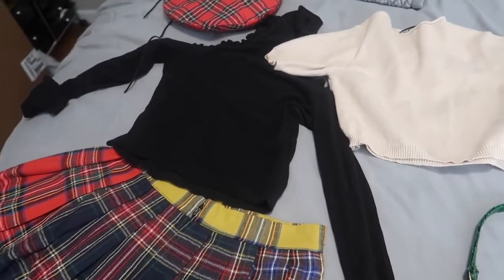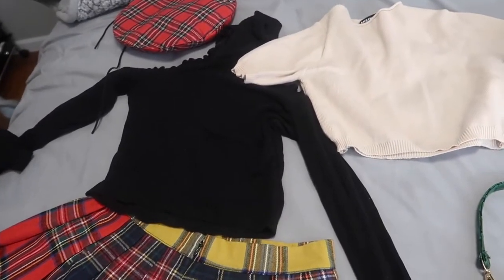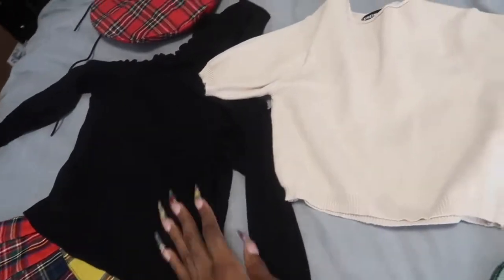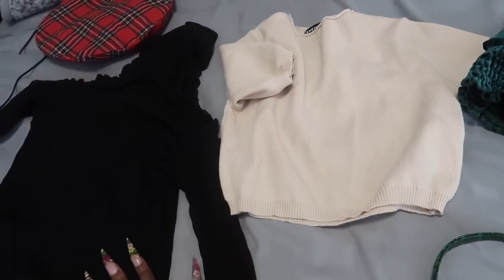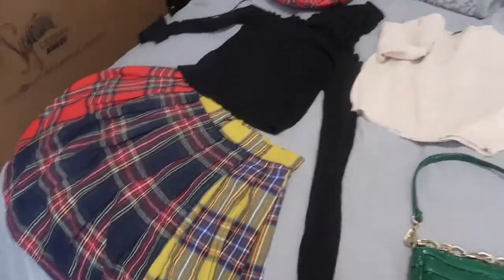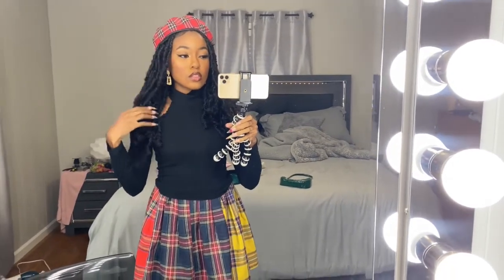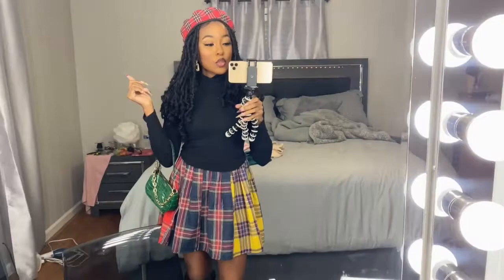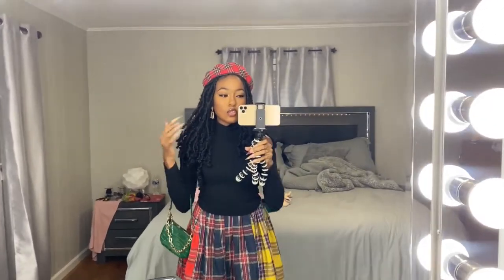GRWM FOR THANKSGIVING DINNER🍁🦃 (LIVING ROOM FIT)🍁🦃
♡ snap: alyssa_whipple